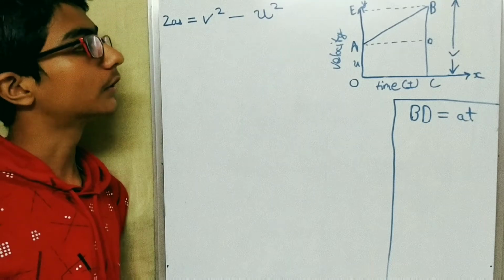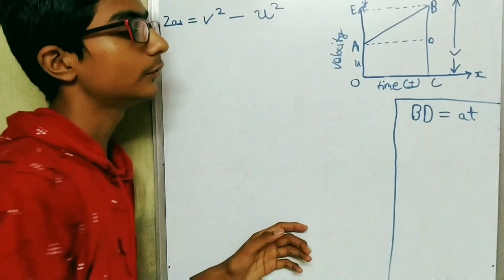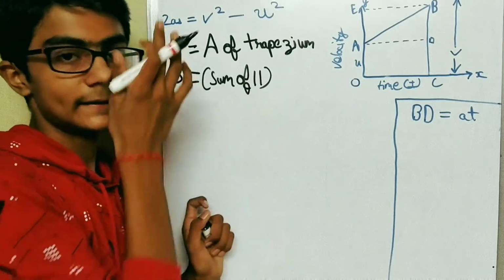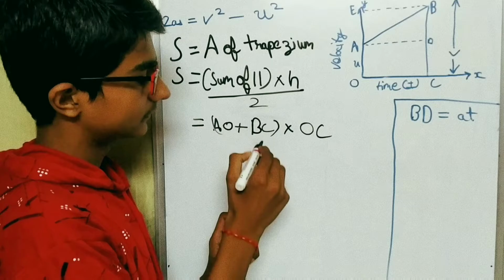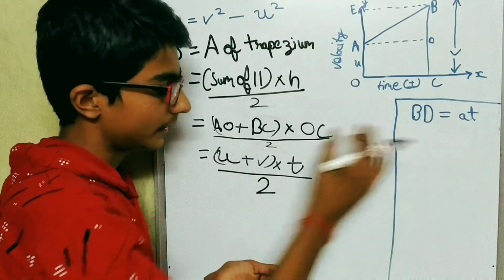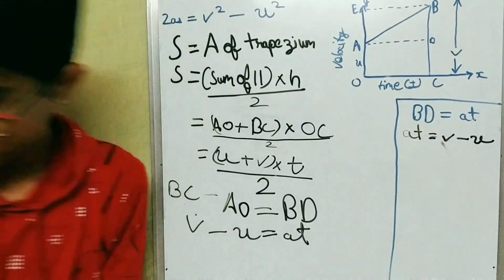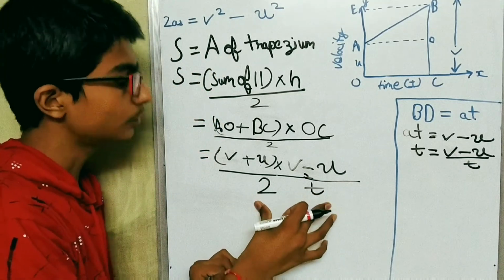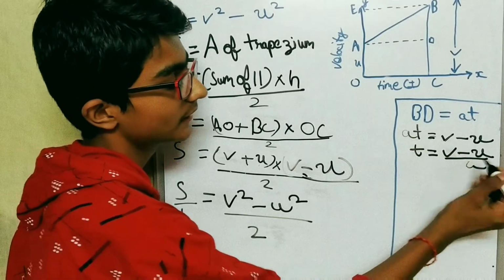Class 9th Motion Derive Part 3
All can provide your feedback in form of comments.

Quote of the day :- "Solution lie in the problem you just have to identify it"